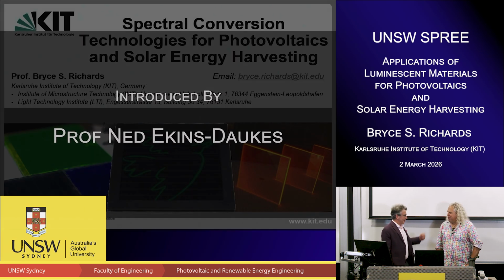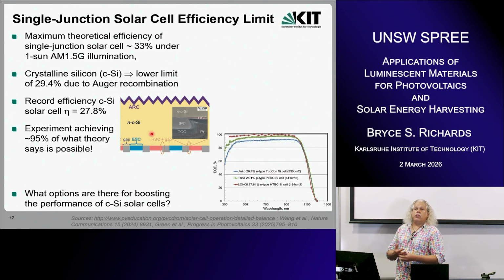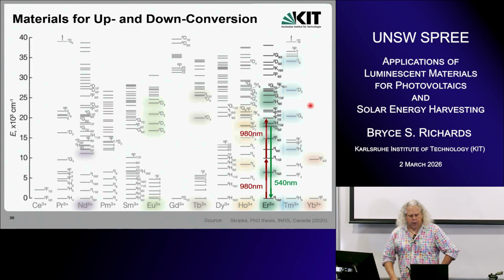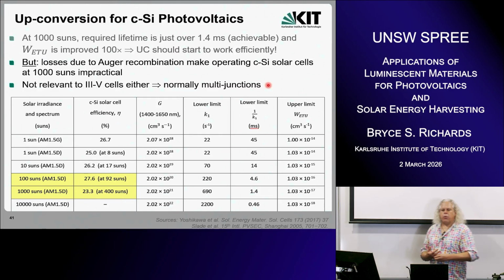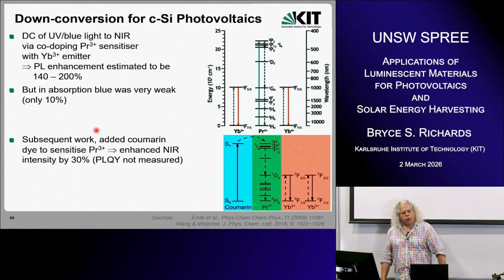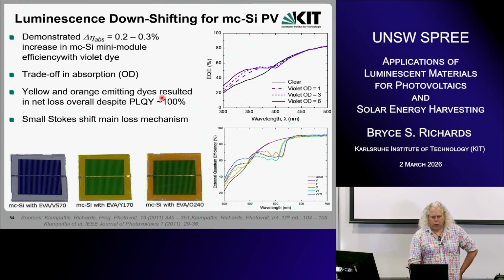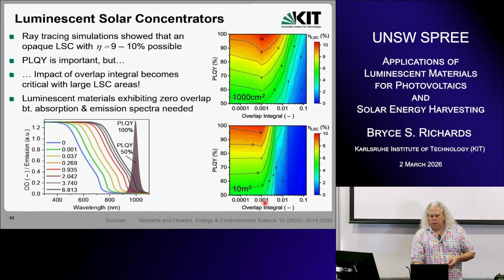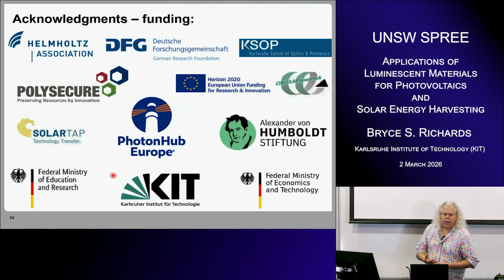UNSW SPREE 202603 02 Bryce Richards - Applications of Luminescent Materials for Photovoltaics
Applications of Luminescent Materials for Photovoltaics and Solar Energy Harvesting

Bryce S. Richards
Karlsruhe Institute of Technology (KIT)
2 March 2026

ABSTRACT
Modifying the wavelengths of sunlight via luminescent materials - so-called spectral conversion - can take several forms.  Up-conversion materials (UC) materials can be used to harvest sub-bandgap photons on the rear side of silicon solar cells. Down-conversion (DC) layers offer the promise of being able to emit two lower energy photon for each higher energy photon, thus potentially enabling a step-change in silicon PV device performance. Finally, luminescent down-shifting (LDS) layers offer the potential of overcoming short-wavelength external quantum efficiency losses as well as enhancing the photostability of both silicon and perovskite solar cells.  Finally, harvesting sunlight for other purposes - such as plant growth in greenhouses - will also be examined.

BRIEF BIO
Bryce studied physics at the Victoria Univ. of Wellington (New Zealand) before completing a Masters and PhD in electrical engineering at Univ. of New South Wales (Australia), in 1998 and 2002, respectively. He worked as a postdoc at both UNSW and the Australian National University. In 2006, he left Australia and joined Heriot-Watt University (Edinburgh, U.K.) as a lecturer, being promoted to full professor in 2008. Since 2014 he  is co-director of the Institute for Microstructure Technology (IMT) and Light Technology Institute (LTI) within the Karlsruhe Institute of Technology (Germany). His primary research areas lie in the synthesis and application of spectral conversion materials (up- and down-conversion and luminescent down-shifting) to photovoltaics, as well as more recently also exploring the applications of luminescent materials for i) boosting plant growth in next generation greenhouses; ii) biological imaging and iii) plastic recycling.